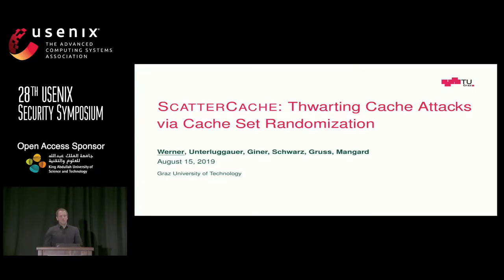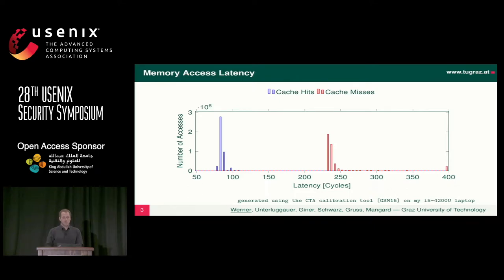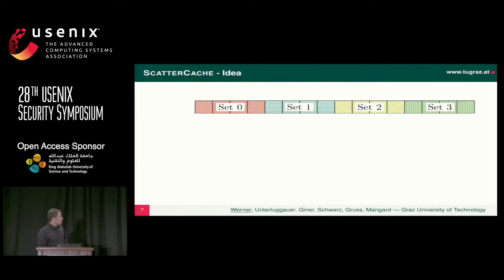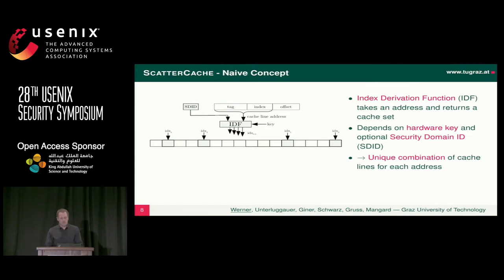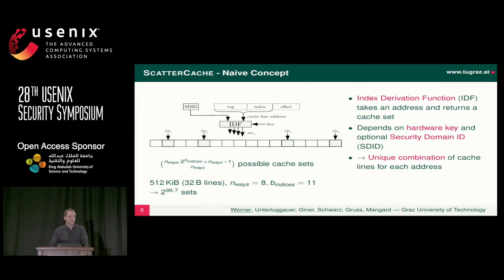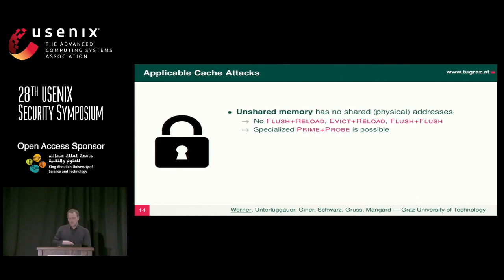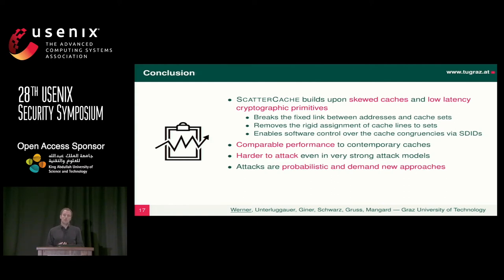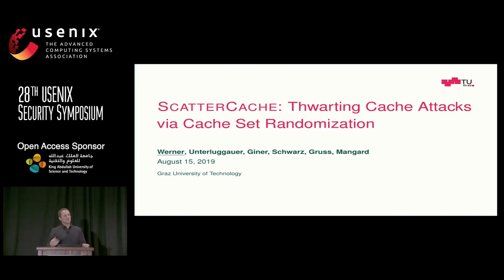USENIX Security '19 - ScatterCache: Thwarting Cache Attacks via Cache Set Randomization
ScatterCache: Thwarting Cache Attacks via Cache Set Randomization

Mario Werner, Graz University of Technology

Cache side-channel attacks can be leveraged as a building block in attacks leaking secrets even in the absence of software bugs. Currently, there are no practical and generic mitigations with an acceptable performance overhead and strong security guarantees. The underlying problem is that caches are shared in a predictable way across security domains.

In this paper, we eliminate this problem. We present ScatterCache, a novel cache design to prevent cache attacks. ScatterCache eliminates fixed cache-set congruences and, thus, makes eviction-based cache attacks unpractical. For this purpose, ScatterCache retrofits skewed associative caches with a keyed mapping function, yielding a security-domain-dependent cache mapping. Hence, it becomes virtually impossible to find fully overlapping cache sets, rendering current eviction-based attacks infeasible. Even theoretical statistical attacks become unrealistic, as the attacker cannot confine contention to chosen cache sets. Consequently, the attacker has to resort to eviction of the entire cache, making deductions over cache sets or lines impossible and fully preventing high-frequency attacks. Our security analysis reveals, that even in the strongest possible attacker model (noise-free), the construction of a reliable eviction set for Prime+Probe in an 8-way ScatterCache with 16384 lines requires observation of at least 33.5 million victim memory accesses as compared to fewer than 103 on commodity caches. ScatterCache requires hardware and software changes, yet is minimally invasive on the software level and is fully backward compatible with legacy software while still improving the security level over state-of-the-art caches. Finally, our evaluations show that the runtime performance of software is not curtailed and our design even outperforms state-of-the-art caches for certain realistic workloads.